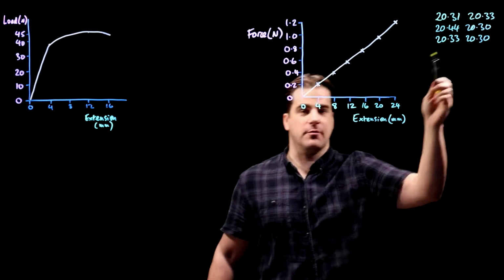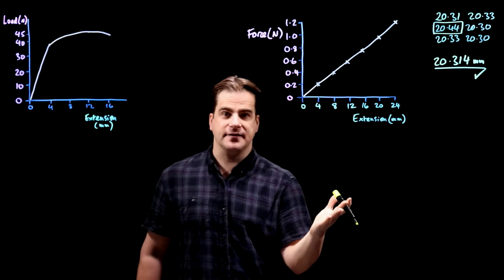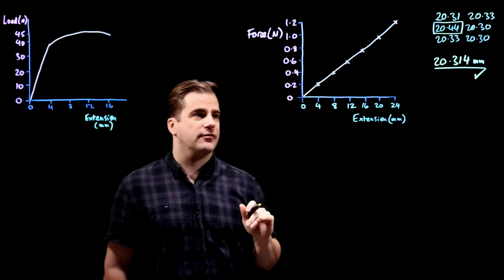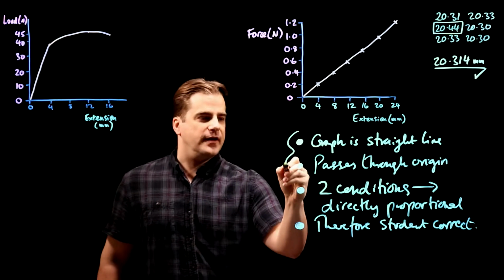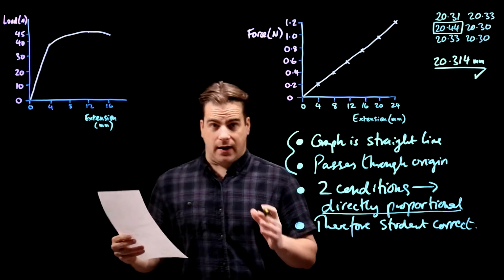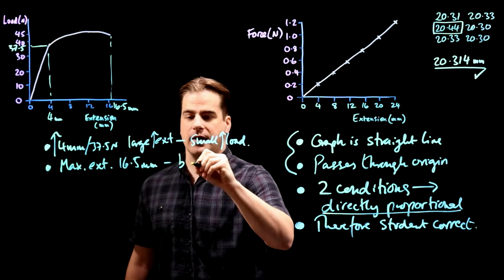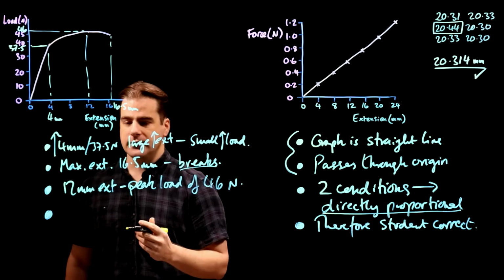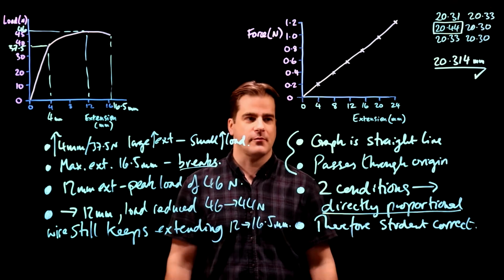Force and Extension of a Spring - GCSE 9-1 Physics Specimen Paper